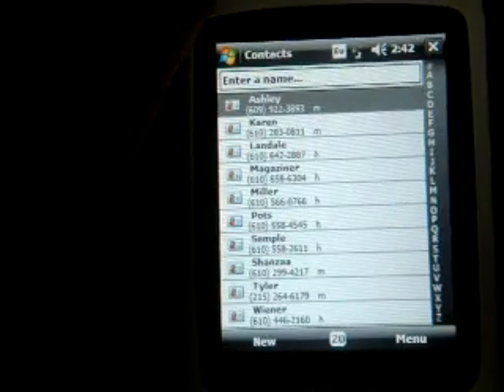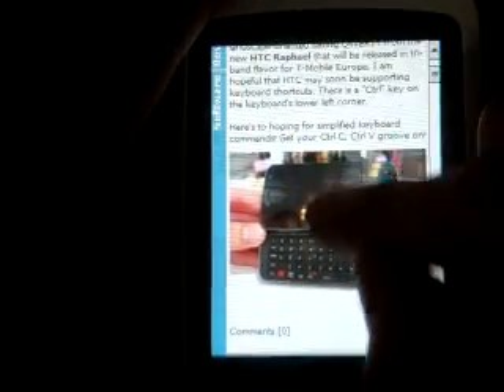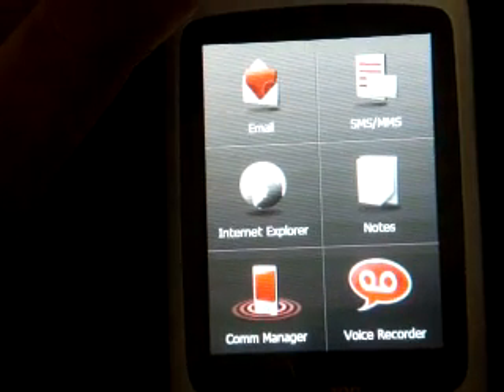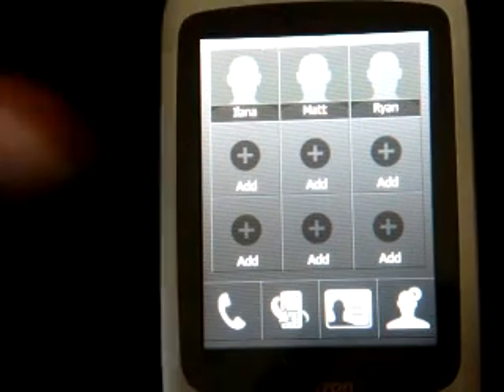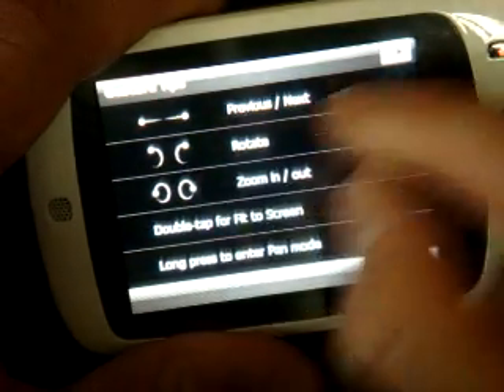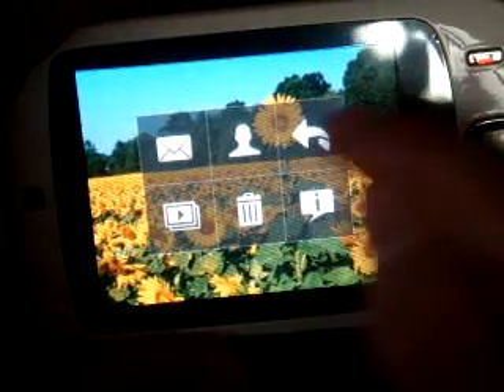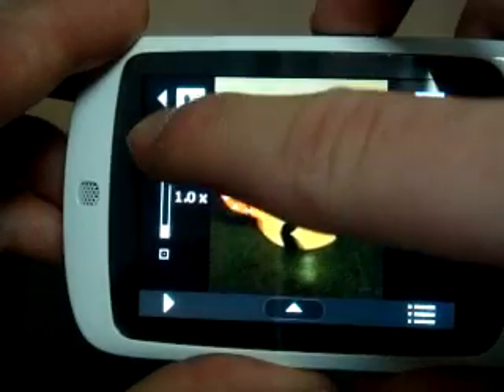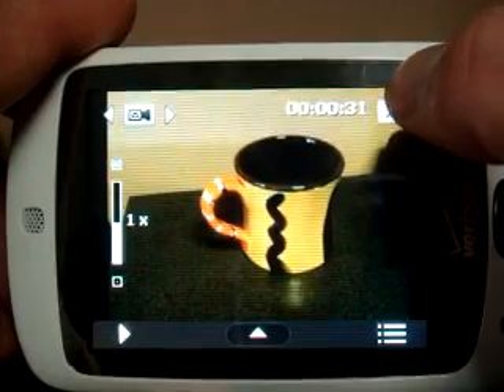Verizon XV6900 Touch Enhancements | Pocketnow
We take a look at TouchFLO on the Verizon XV6900